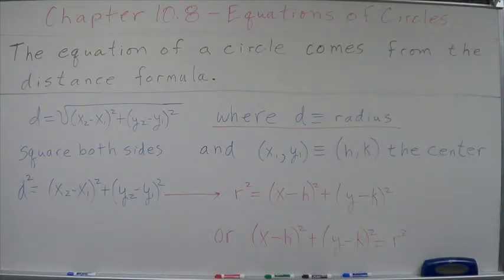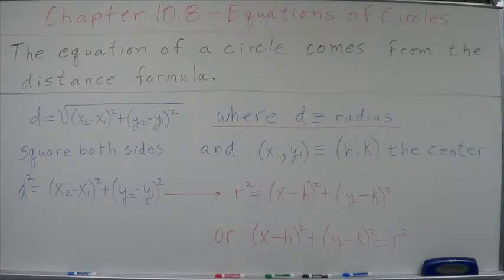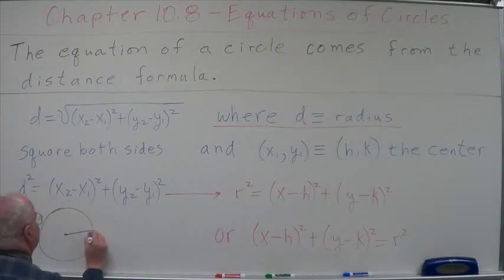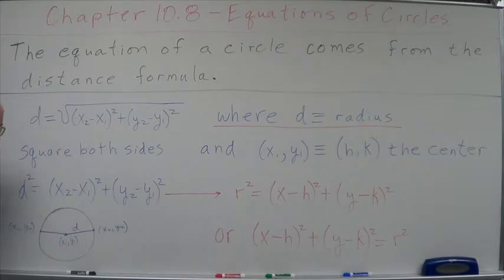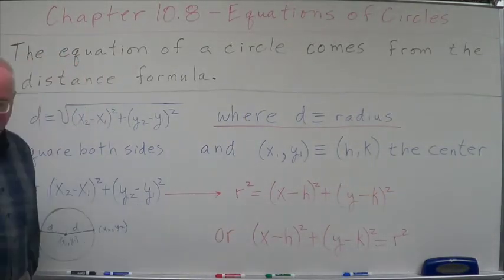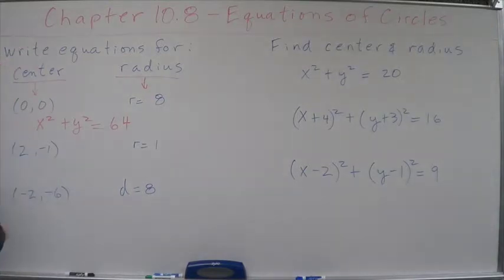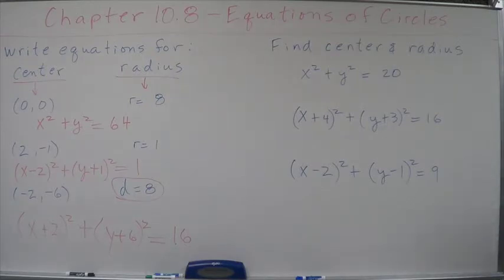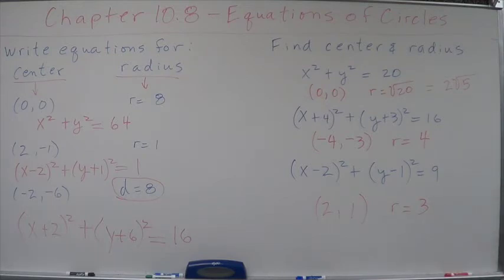Geometry Chapter 10.8 - Equations of Circles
Discussion about the equations of circles, origination with distance formula, how to determine center and radius, and create an equation from the center and radius of a circle.  Sample problems.